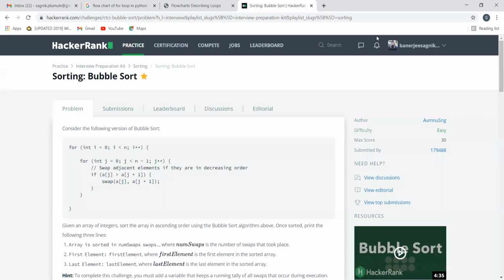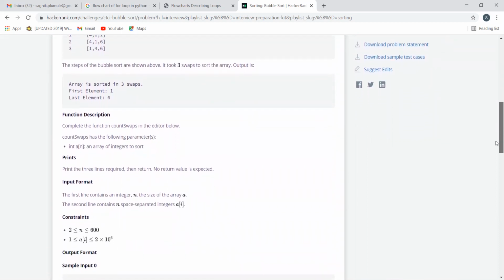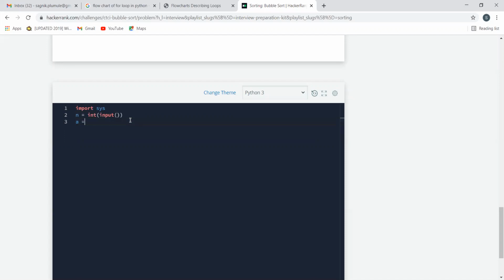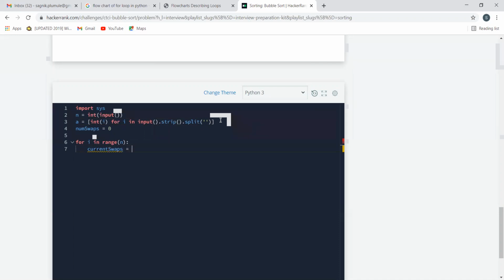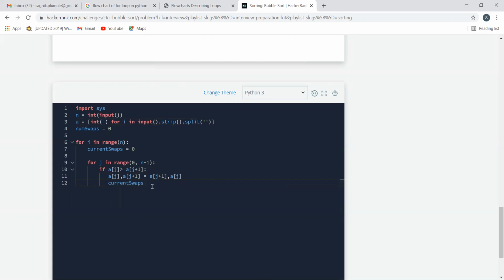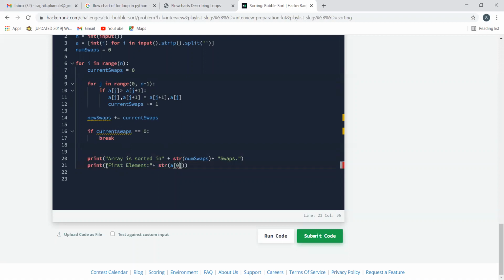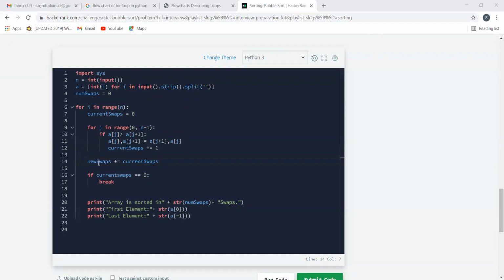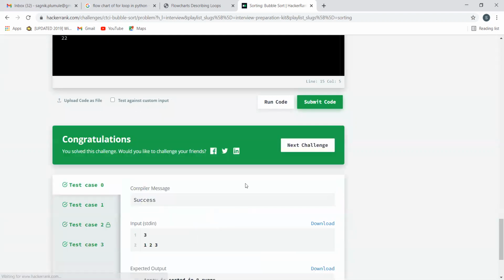Sorting: Bubble Sort #009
The strip() method in-built function of Python is used to remove all the leading and trailing spaces from a string.